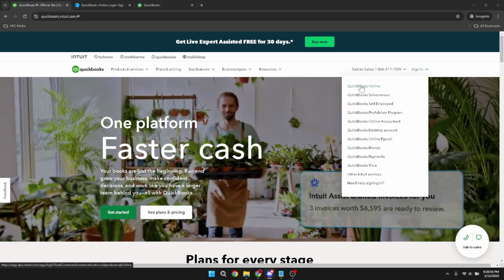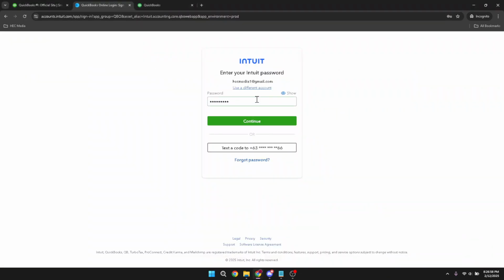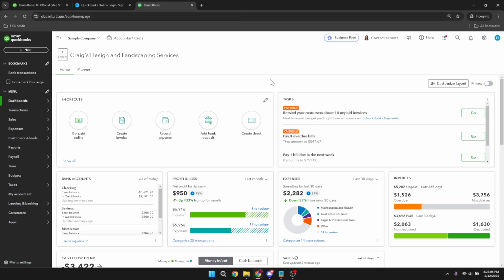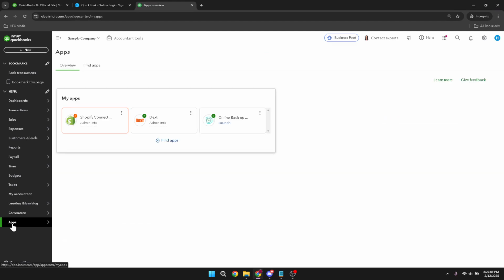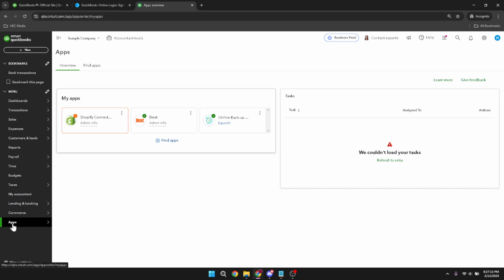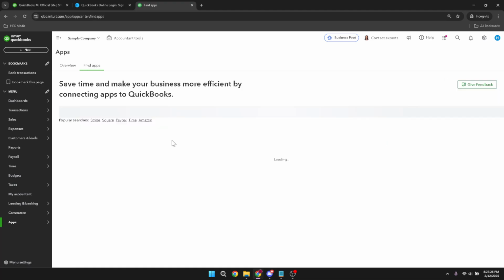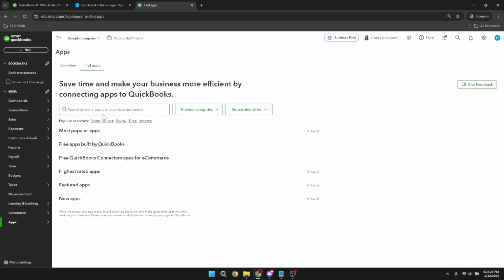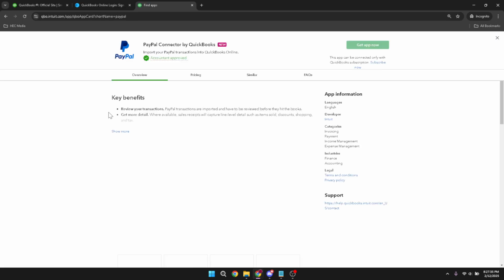How to Integrate Any Payment Processor to Quickbooks (Full 2025 Guide)